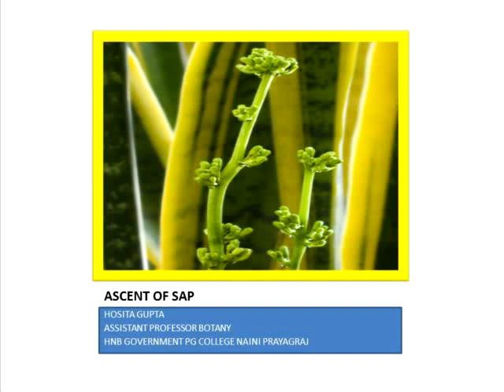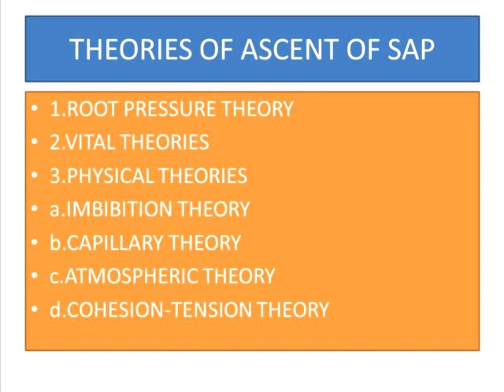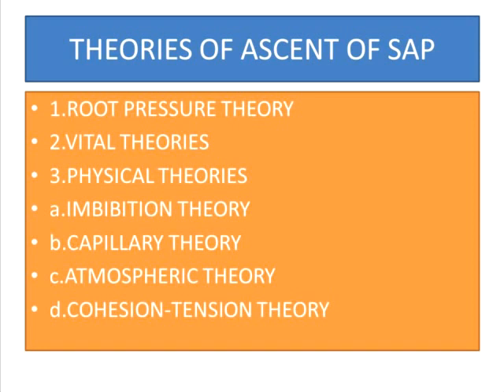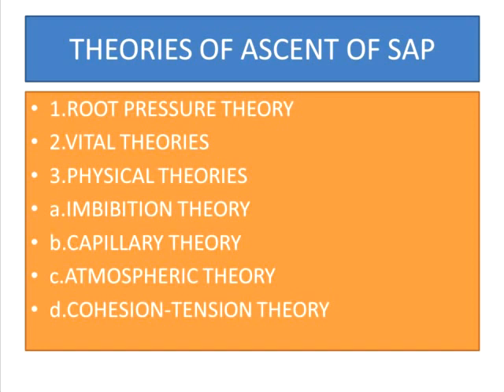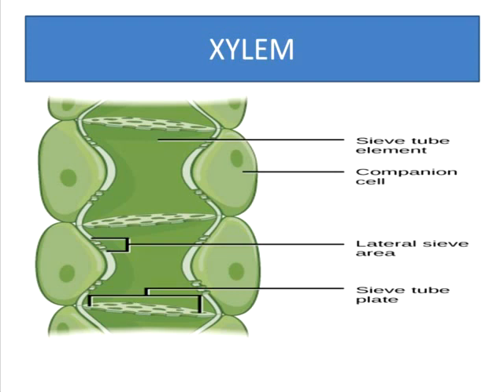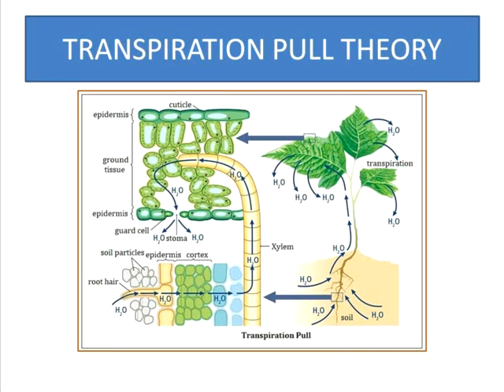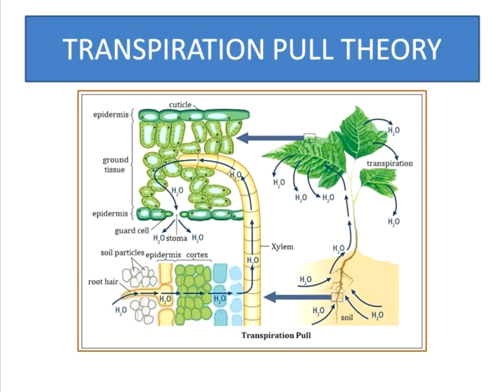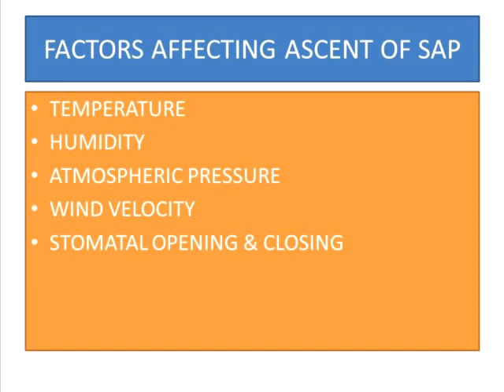ASCENT OF SAP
PLANT PHYSIOLOGY